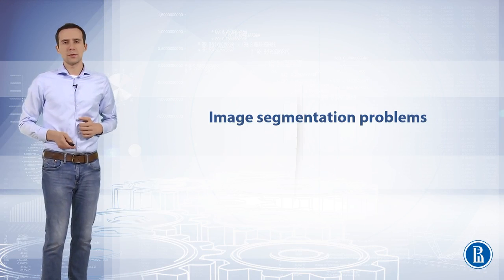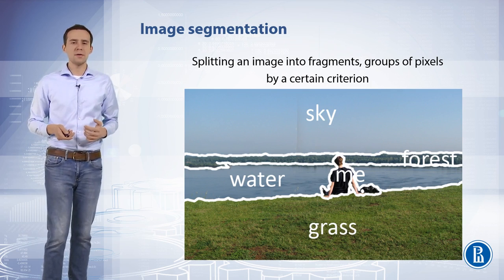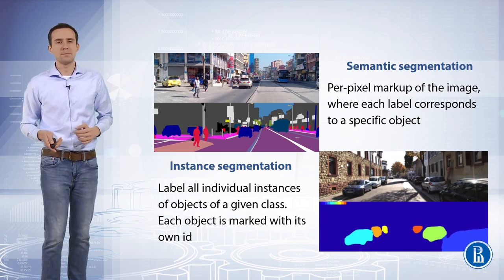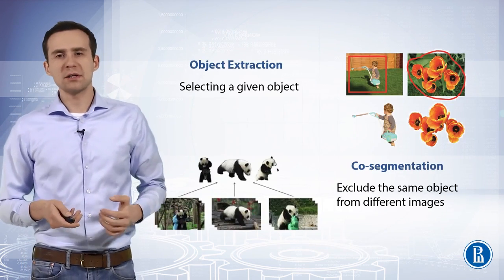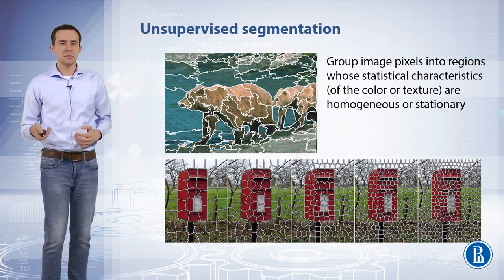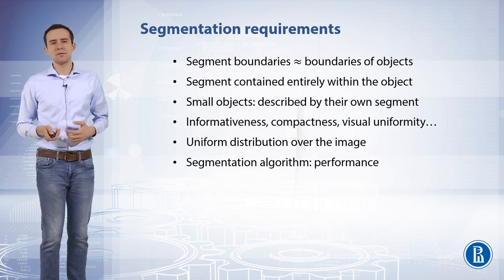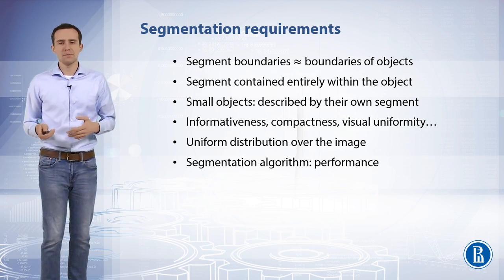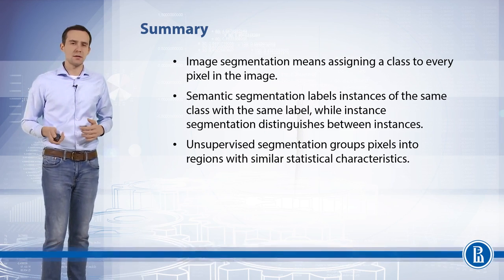Deep Learning - 045 Image segmentation